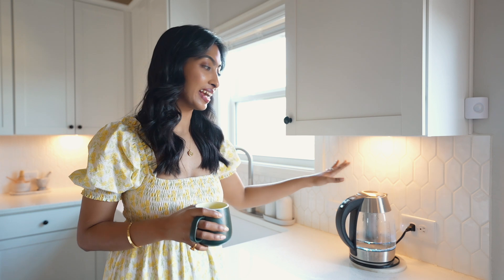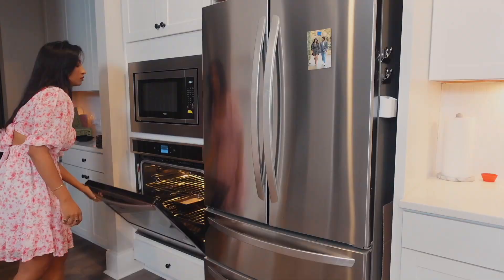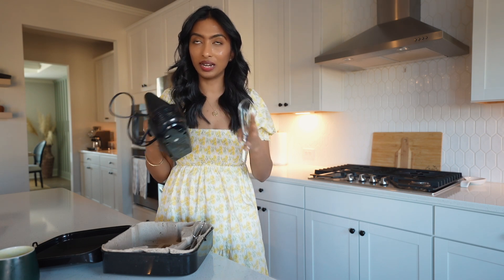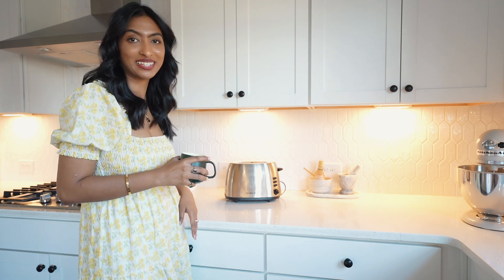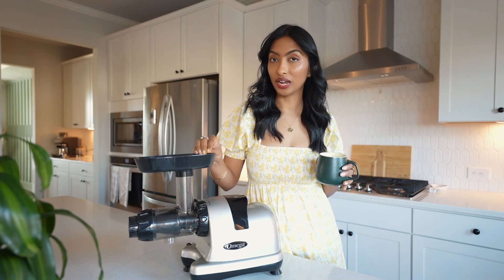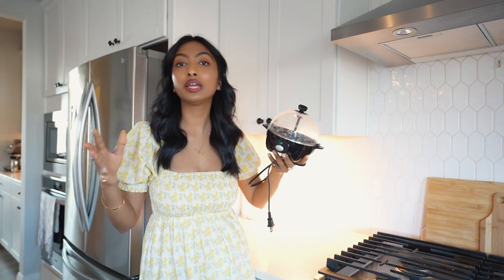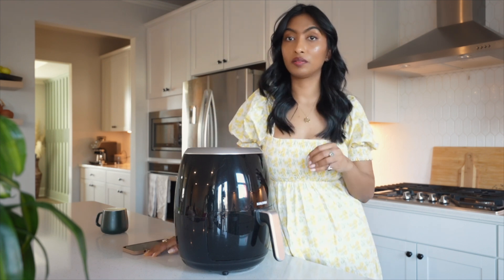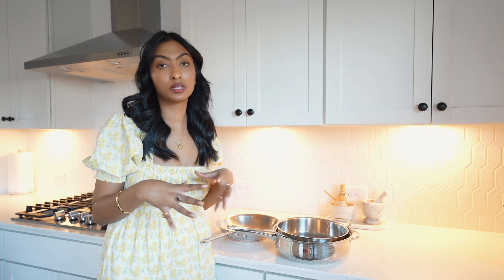kitchen appliances must haves| home cooks essential kitchen tools| Wedding registry kitchen tools.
kitchen appliances must haves| home cooks essential kitchen tools| Wedding registry kitchen tools| Shikhasingh1303

Kitchen appliances/tools mentioned.

➤Electric kettle
➤French press gold
➤Kitchen aid
➤Hand wisk
➤Egg boiler
➤Instant pot
➤Stainless steel pan
➤Bar keepers friend cleaner
➤Air fryer
➤Coffee machine

Other Equipment I use :
➤Ring Light
➤Canon G7X

As always, I am so grateful you are here and have taken the time to read my words and watch my content.

Thank you for all love and support.
xoxo
Shikha

beginners kitchen tools
best countertop appliances
best countertop tools
cooking equipment everyone needs
countertop equipment
countertop equipment must have
essential kitchen appliances you must have
essential kitchen tools for every home kitchen
home cooks essential kitchen tools
new appliances and gadgets for every home and kitchen
trending appliances
trending home appliances
wedding registry kitchen equipment
what kitchen tools do i need
what kitchen tools to buy